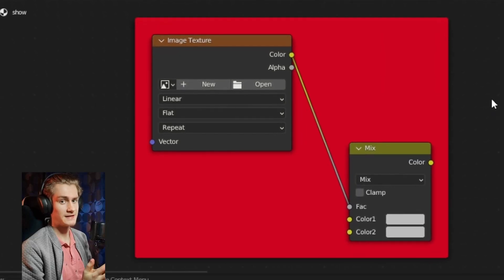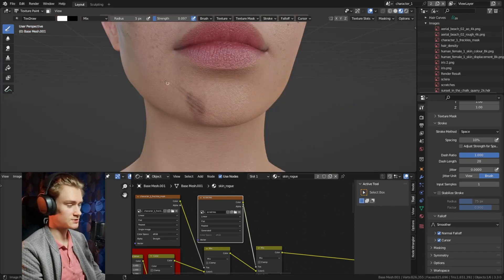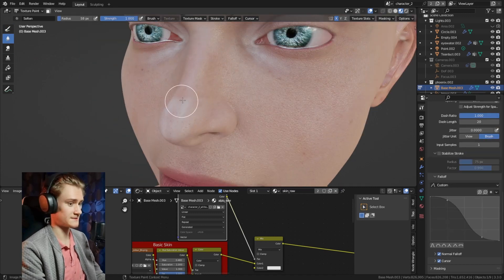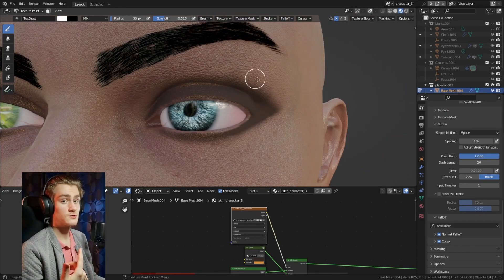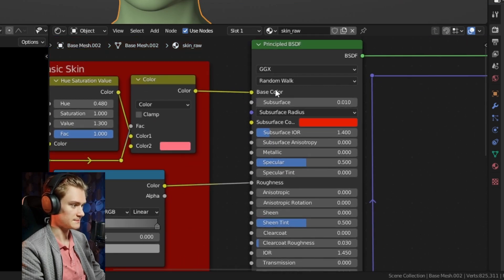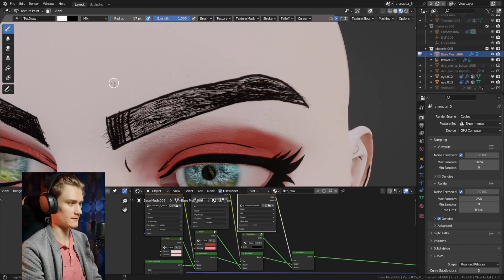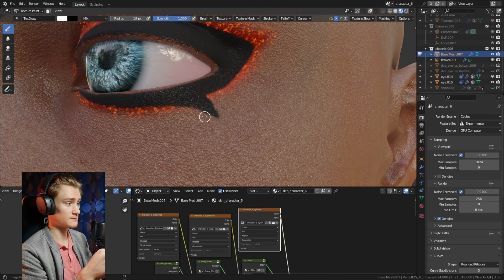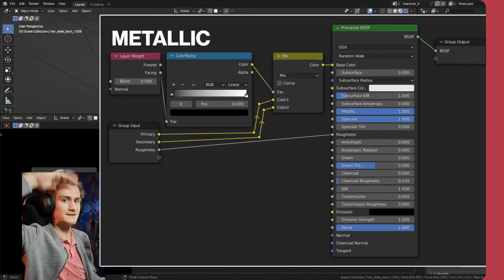The Texturing Technique You're NOT Using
Texturing doesn't have to be frustrating and tedious. If you understand this
you can create the best textures and materials imaginable.

My PC specs:

32 GB RAM
Pen Tablet: XP Pen DECO LW